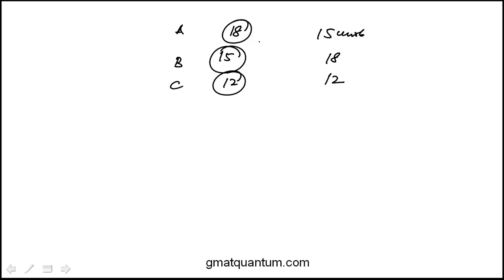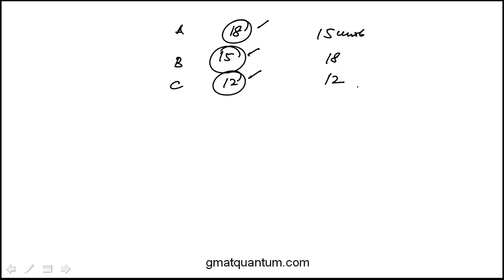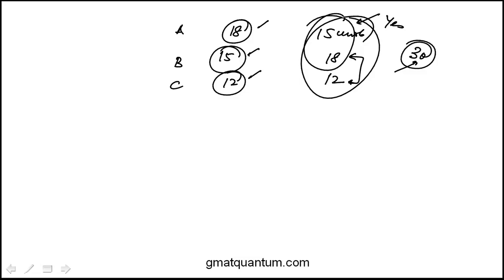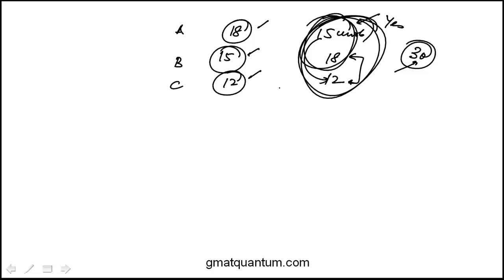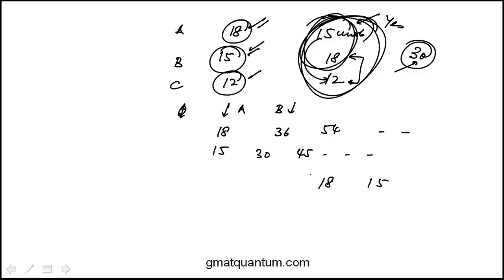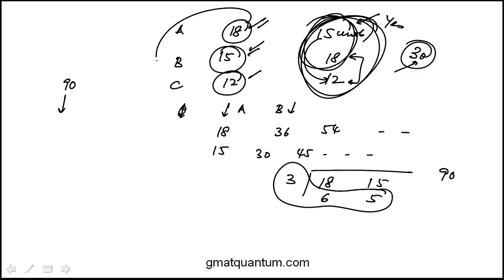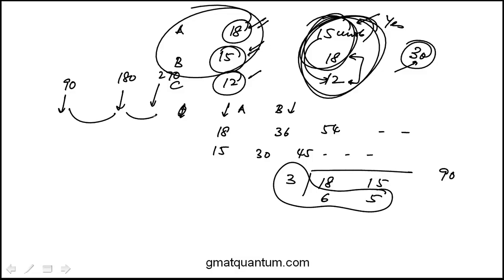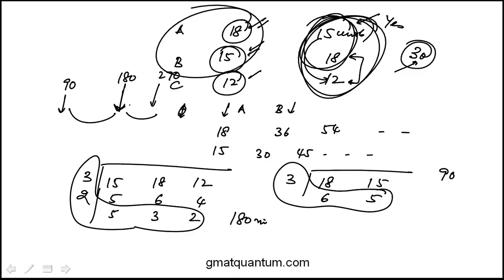Question 195 Quantitative Reasoning GMAT Official Guide Quantitative Review 2025 2026